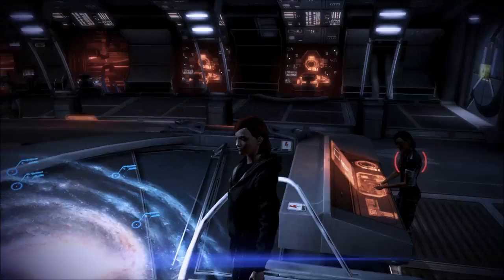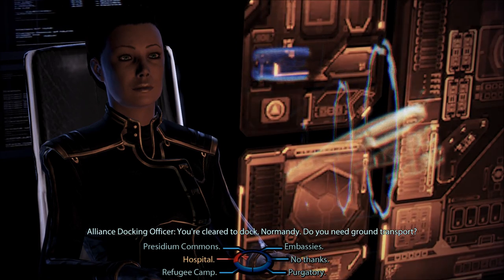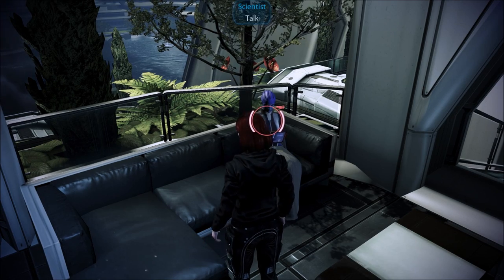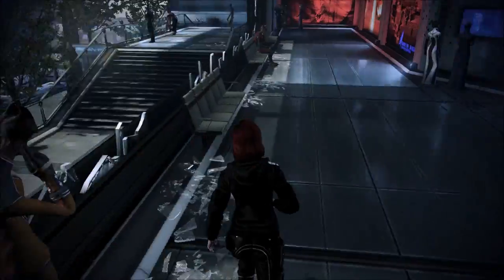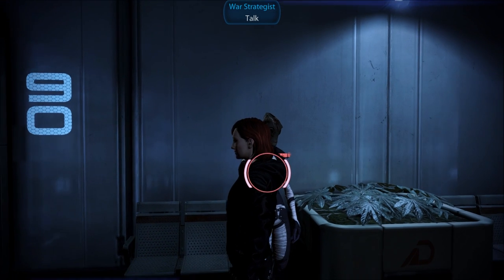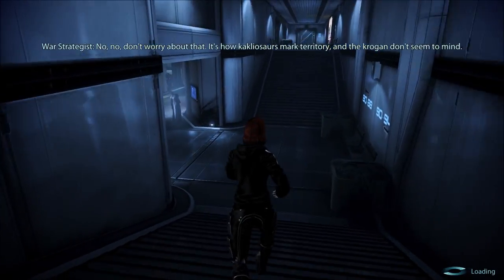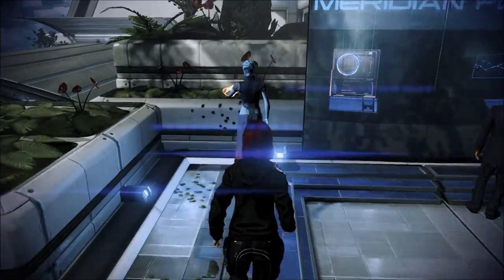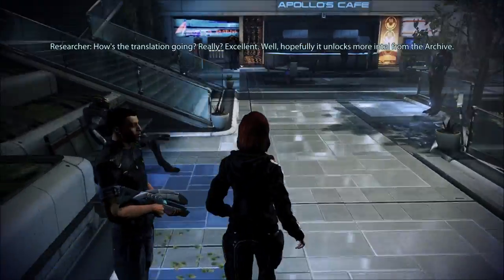Let's Play Mass Effect 3 (Blind), Part 114: Citadel Fun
(Part 1 of 3) In this episode, we have a chat with Liara about "friends," a talk with Ashley about family, we play some target practice with Garrus, hear an awesome speech by Javik, and share a goodbye with Samara. Also, many quest items are handed out to the people who need them.